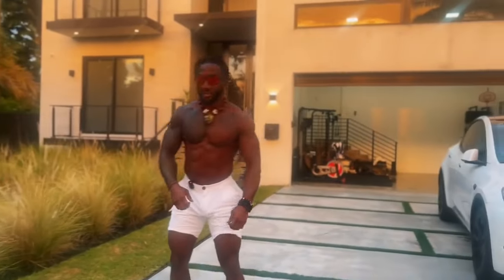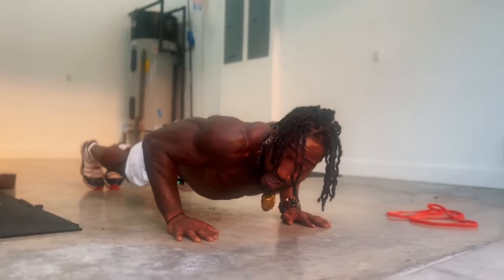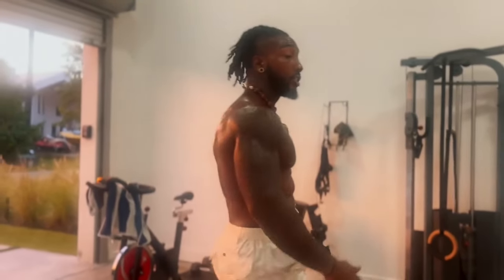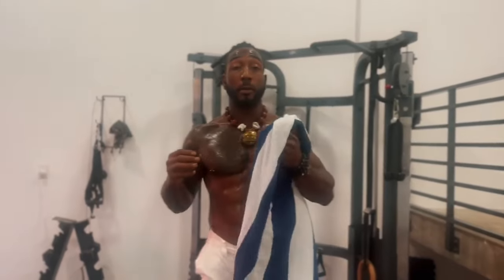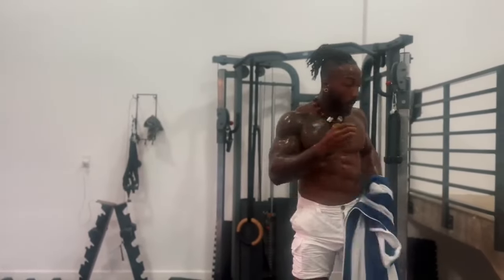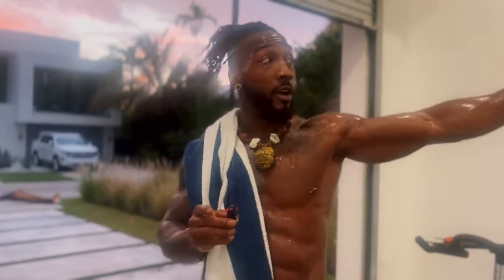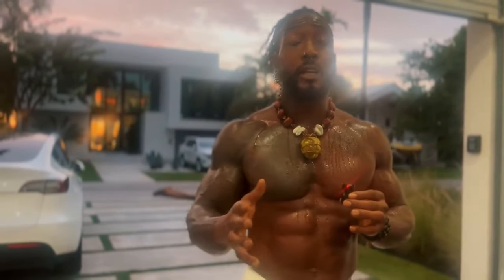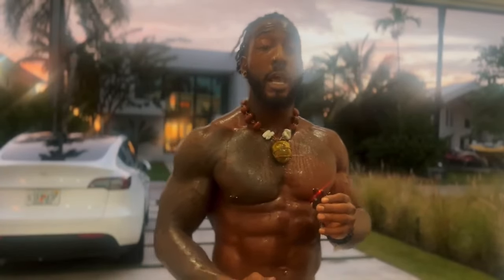How to body build with just calisthenics@BrolyGainz007